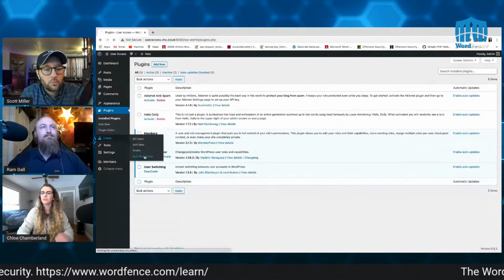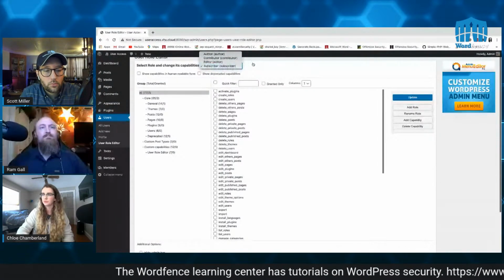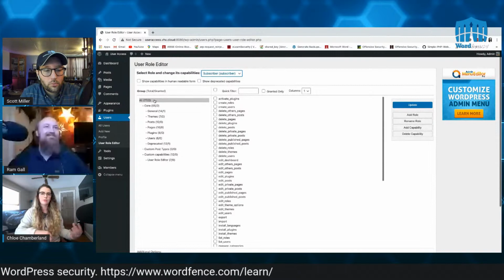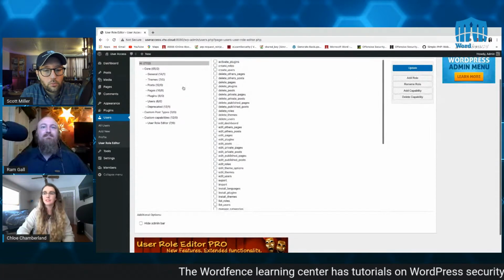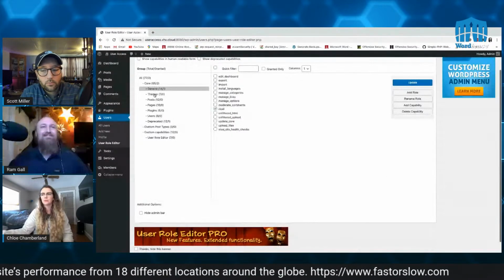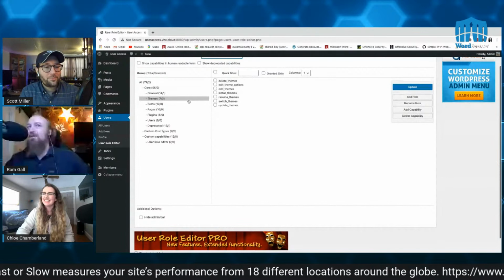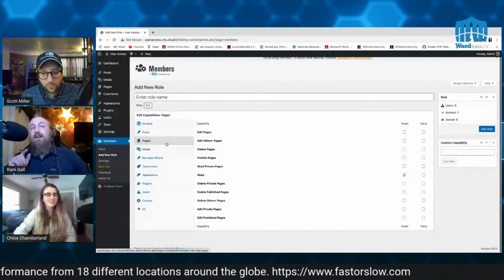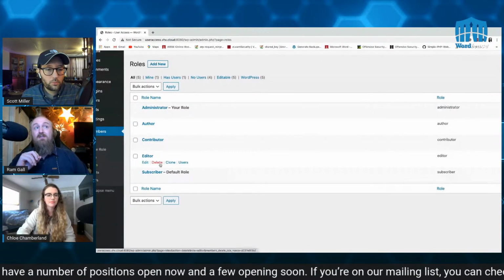WordPress Users, Permissions and Capabilities: Managing Access as Your WP Site Grows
If you've got more than one person logging into your site for content, commerce, or classes, understanding the different WordPress user roles and permissions in WordPress is critical for your site's security. On Wordfence Live, we're covering WordPress roles and user permissions, capabilities and the different roles a user can have. Whether you're starting a new site or your site is growing, understanding access controls gives you a foundation for site security as your site grows.

User roles are important for all kinds of WordPress sites including sites using learning management systems, WooCommerce, membership sites, or even WordPress-based publications like ezines.

Wordfence is offering free site security audits and site cleanings for K-12 schools worldwide.
Have you tried Wordfence Central yet?
Check out Wordfence Central Teams! You can use Wordfence Central with your Premium AND Wordfence free sites, all for free.
Check out Fast or Slow, the only free website speed profiler that tests your site from 18 locations worldwide.
Sign up for the Wordfence WordPress Security mailing list. Be the first to know when there is a vulnerability in a plugin or theme you might be using.
The Wordfence Learning Center has all you need to brush up on WordPress security and more:
Wordfence is the most popular choice of WordPress professionals for WordPress security. We have a number of security tutorials on our YouTube channel, including Wordfence tutorials. Wordfence security plugin is the number one choice in WordPress security plugins.
Listen to the Think Like a Hacker Podcast
0:00 Introduction
1:08 It's March already, and Wordfence is hiring!
1:55 Episode overview
4:40 Chloe’s professional journey at Wordfence
6:00 Benefits working at Wordfence
6:38 Positions available at Wordfence
10:14 SWAG question: What is the difference between the editor and author role in WordPress?
11:30 Introduction to access control
13:14 Types of access control - administrative access control, physical access control, Technical access control
15:34 Common access control models: Discretionary access control, mandatory access control, rule-based access controls, role-based access control (RBAC)
22:22 Why is understanding access control important?
28:47 What are user roles and capabilities?
29:14 What is a capability?
29:43 What is a role?
35:18 WordPress roles & capabilities
36:16 Some plugins add custom roles. WooCommerce, BuddyPress, BBPress, Tutor LMS, and BackWPup
37:53 Swag winners
38:50 Best Practices to follow when determining how to assign roles and manage access.
38:58 Principle of least privilege
41:42 Dual account control
43:31 Separation of duties
45:41 Need-to-Know
46:22 Avoiding privilege creep
47:23 Swag question answers
48:32 Chloe demos how to use User Role Editor Plugin
54:39 For developers: Securing your plugins with the appropriate capability checks.
57:15 Thanks to Wordfence Premium users
57:21 Fast or Slow, Wordfence Central
1:00:17 New Podcast on “Think Like a Hacker”
1:01:25 Billie Bad Wolf Piper Resume